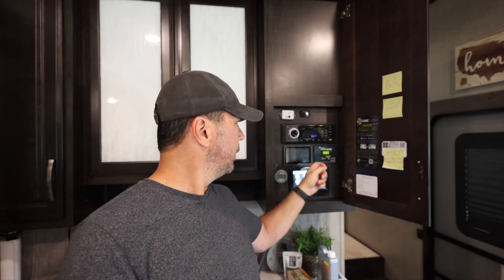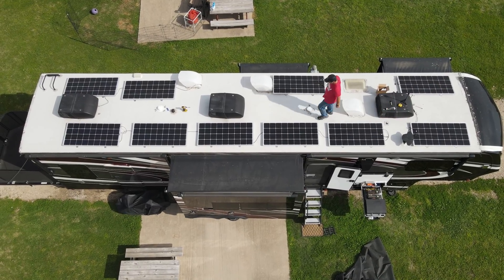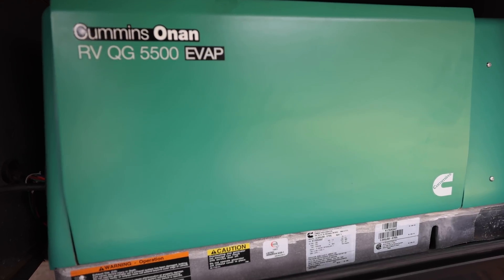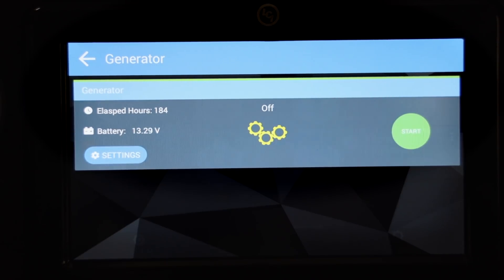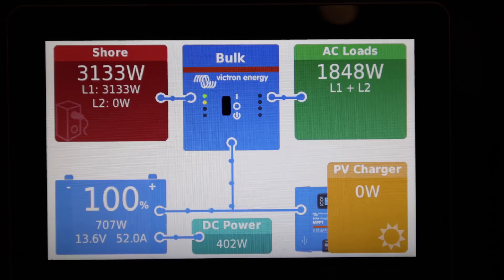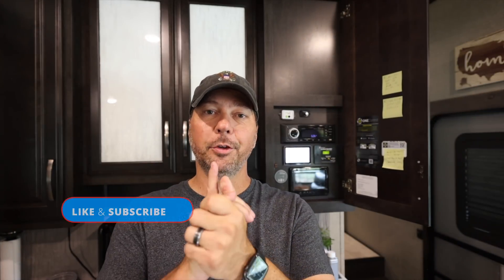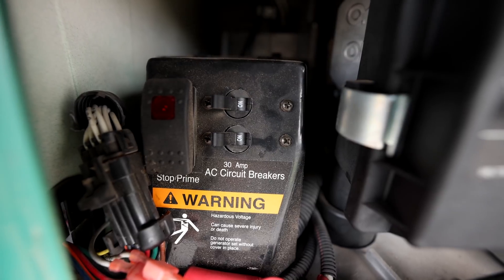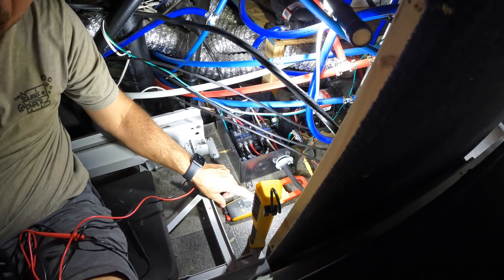RV Off-Grid (Solar) Power System Review and Fixes! (Full Time RV Life)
⚠️⚠️ THIS SPLICE is a MUCH BETTER OPTION for the wiring of L1 and L2

RV Power System has been working GREAT!  But, what would we do differently and what needed to be fixed??

+ Victron CerboGX
+ Victron GX Touch 50 (Display)